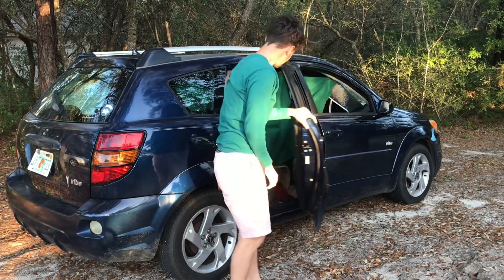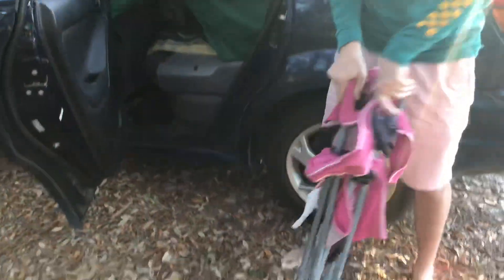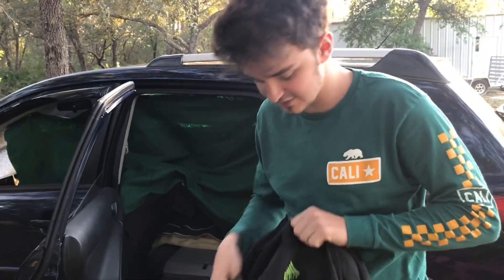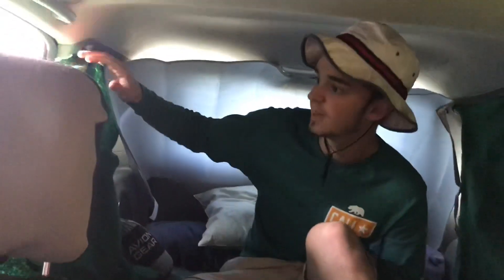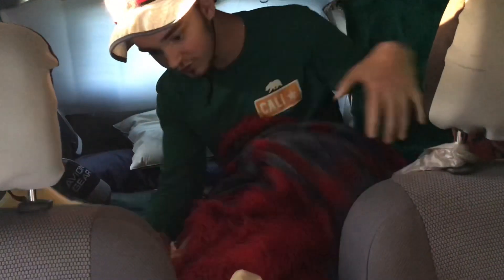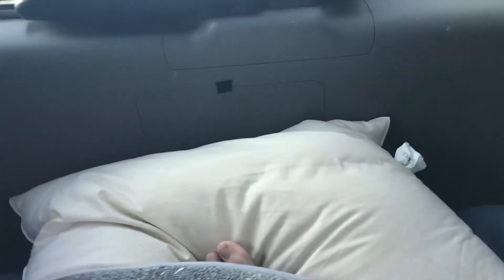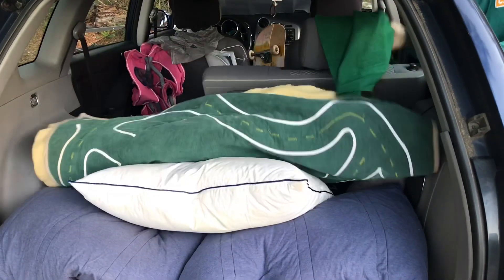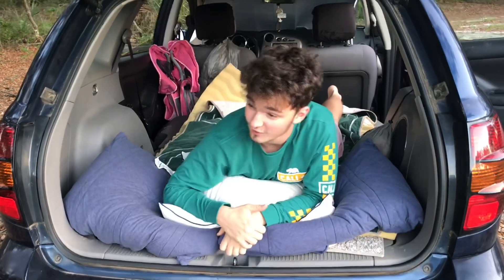STEALTH CAMPING CAR TOUR (Pontiac vibe)